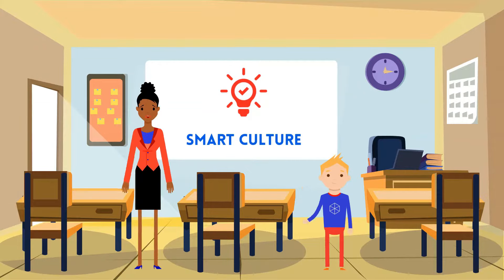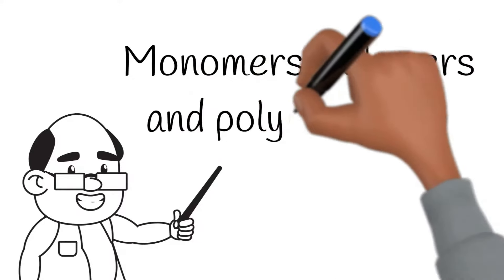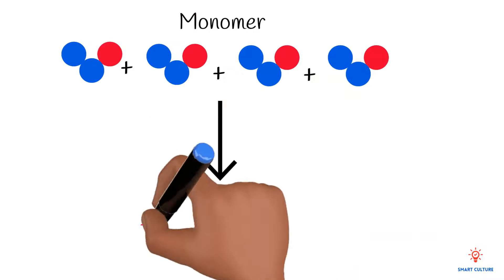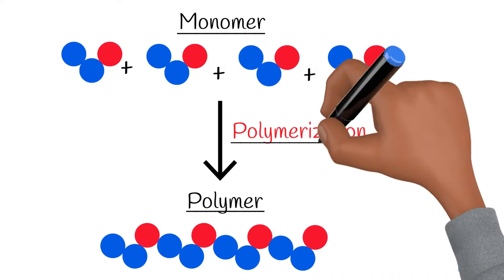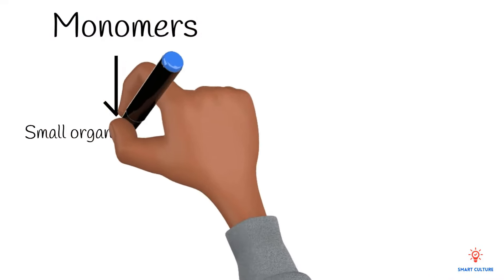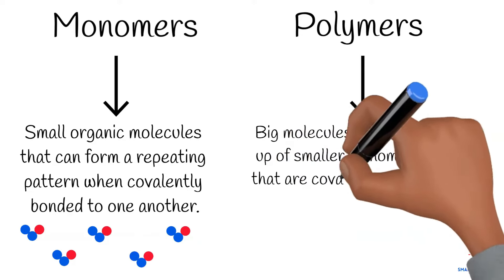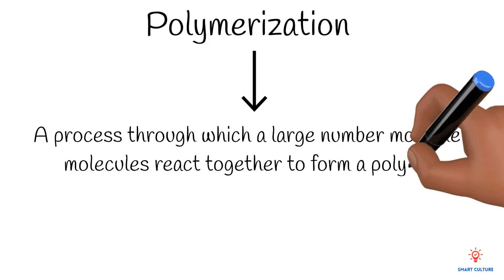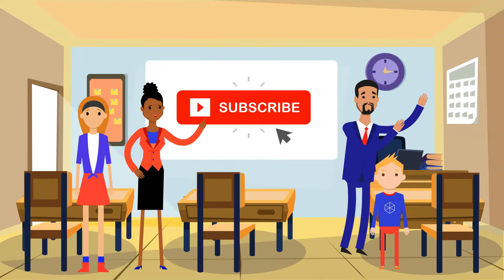What is Polymerization?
What is polymerization? Polymerization is a process in which relatively small molecules called monomers combine chemically to produce polymers!  This video unpacks the concept of polymerization.